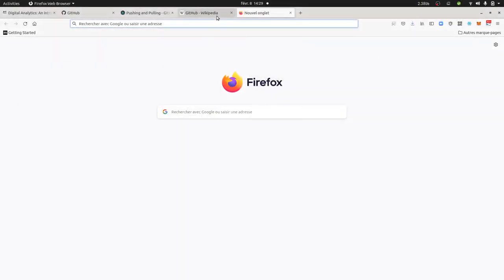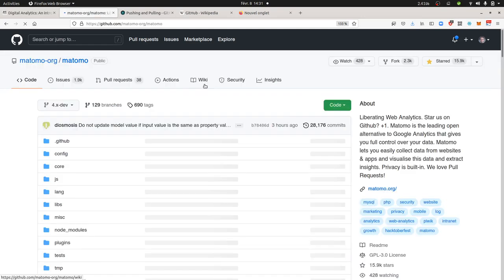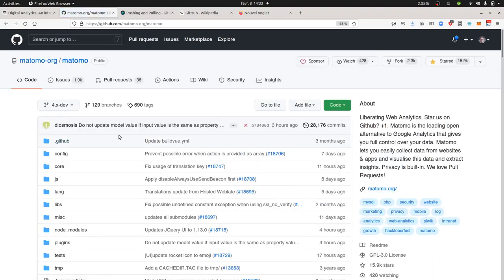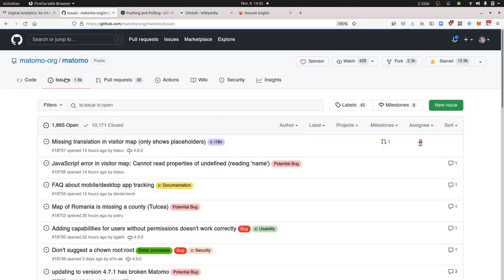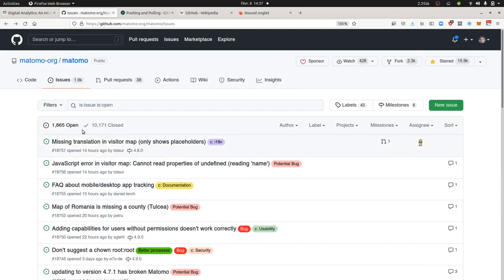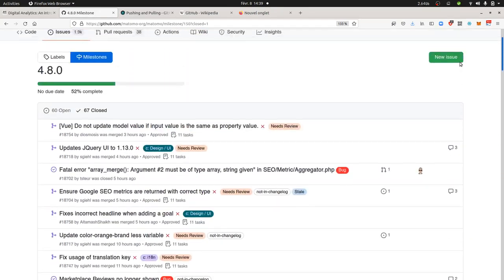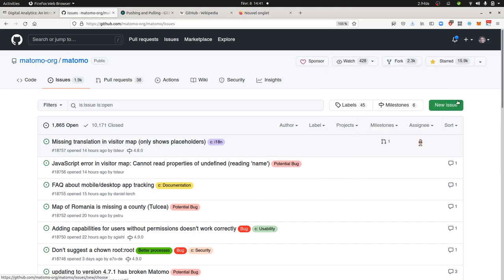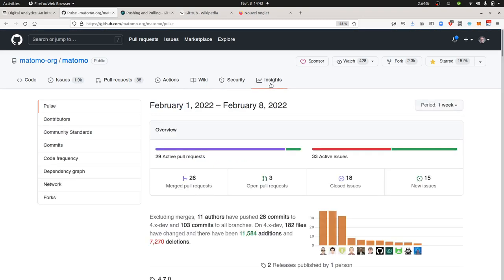An introduction to Github.com with Matomo Analytics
This video introduces what github.com is about by taking a use case: the Matomo Analytics project. In this video we are showing how the Matomo team is using Github.com in order to communicate/show how Matomo is built and how you can contribute to the project.